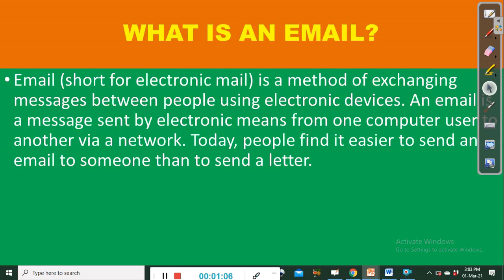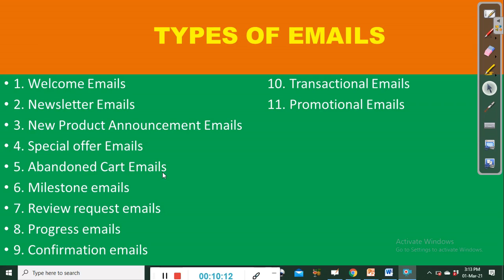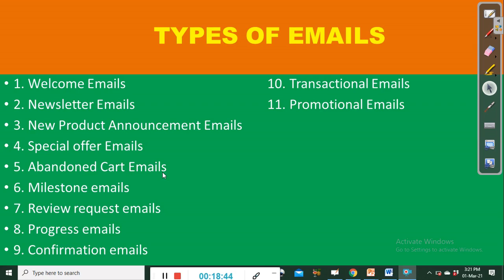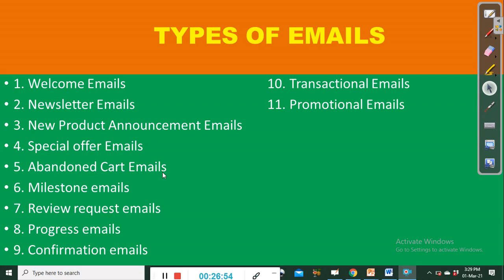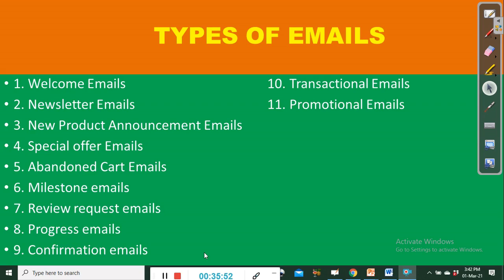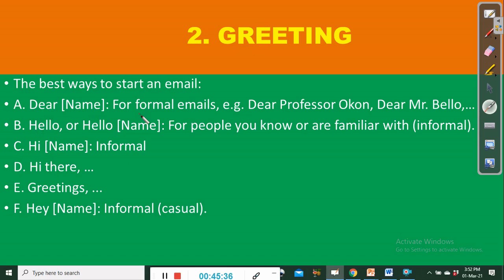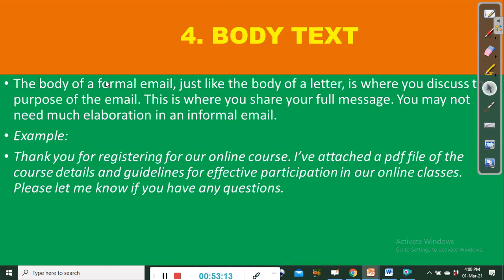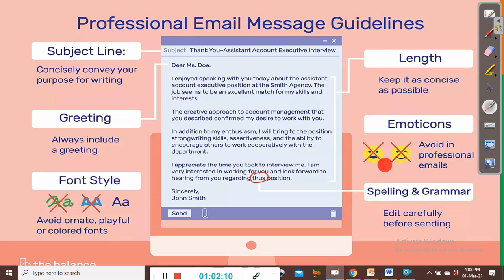HOW TO WRITE EFFECTIVE EMAILS IN ENGLISH: LEARN HOW TO WRITE PROFESSIONAL EMAILS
Email (short for electronic mail) is a method of exchanging messages between people using electronic devices. An email is a message sent by electronic means from one computer user to another via a network. Today, people find it easier to send an email to someone than to send a letter. Apart from being the best method of exchanging messages between people, email is has proven to be the most effective marketing tool available to marketers all over the globe. This is why email marketing widely believed to be the most effective marketing strategy currently used by business organizations as well as individual marketers. In this video, you'll learn how to write professional emails.